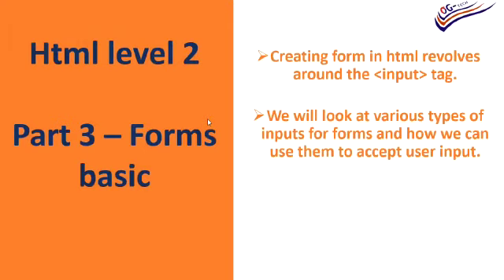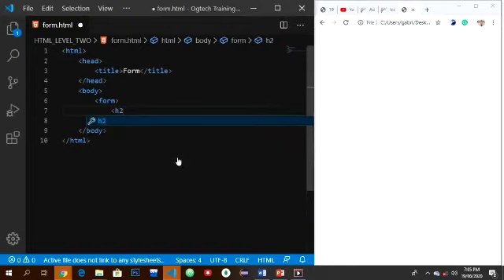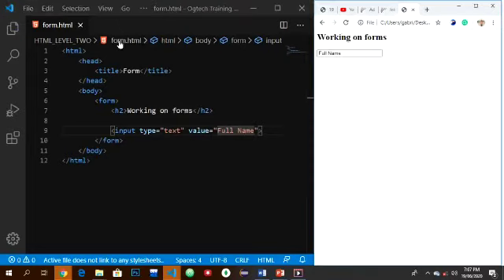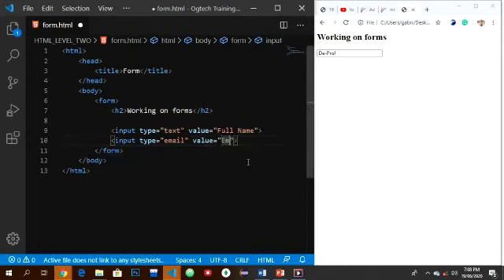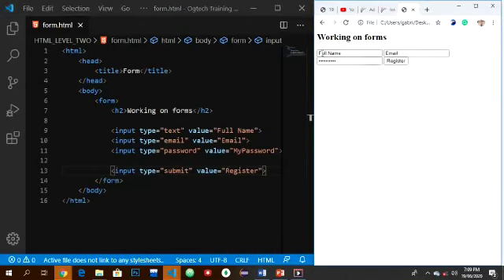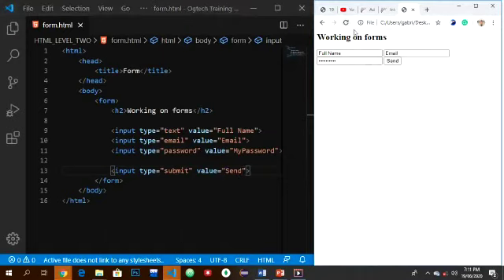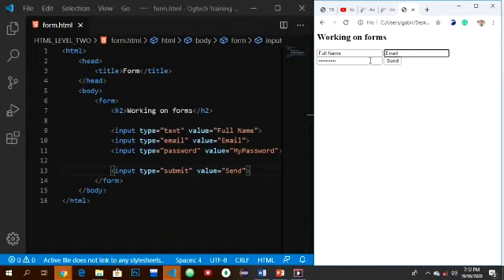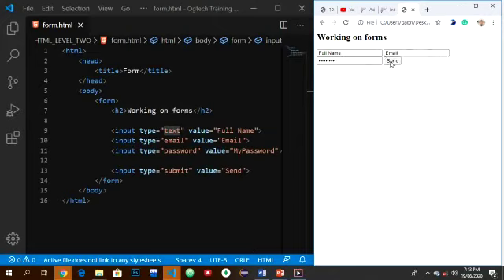HOW TO CREATE HTML FORM BASICS